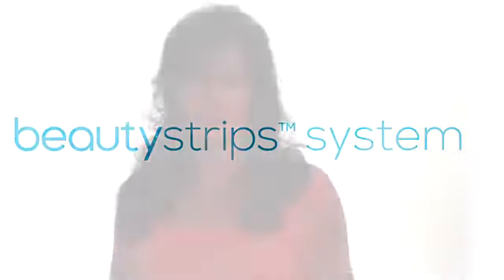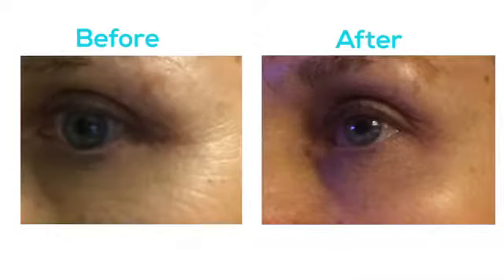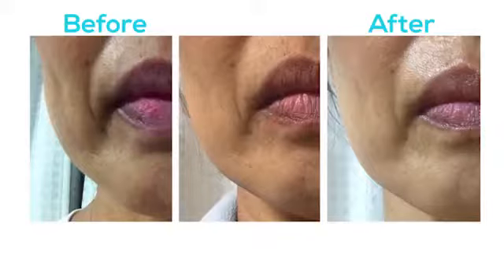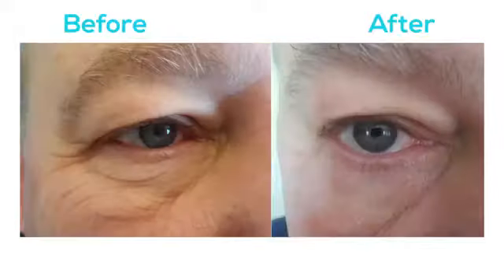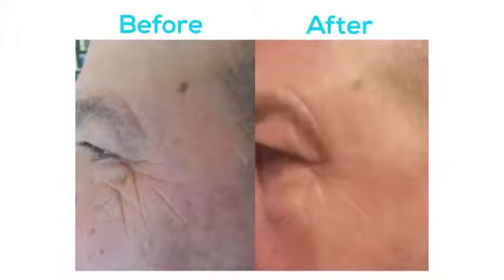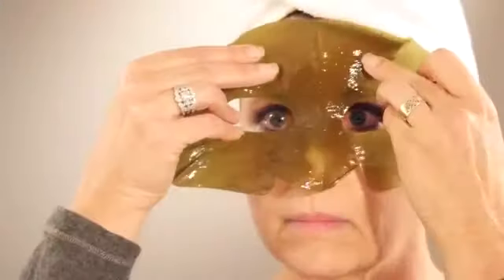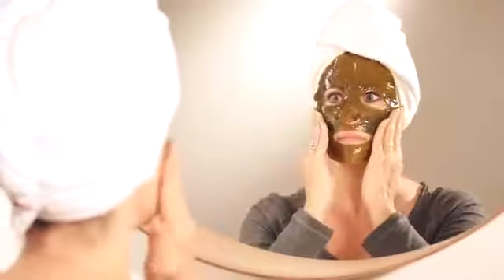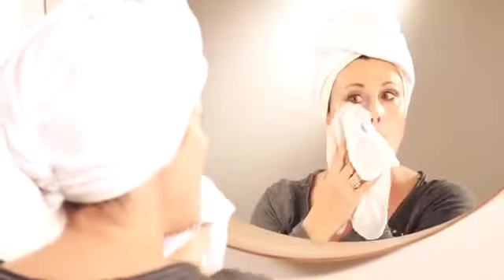How To Apply